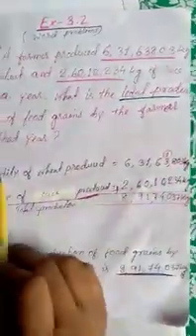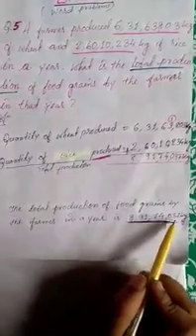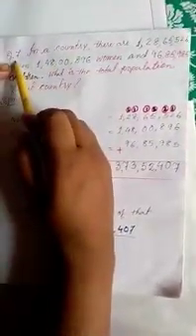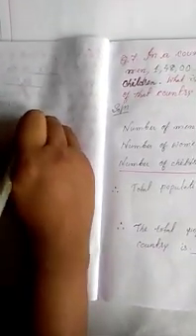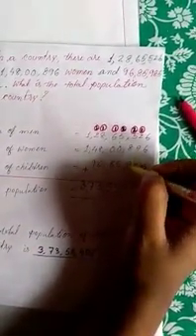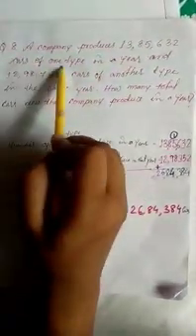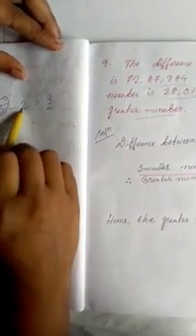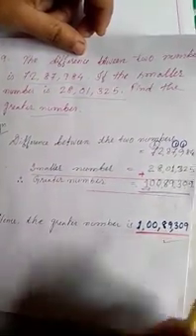Class V Mathematics